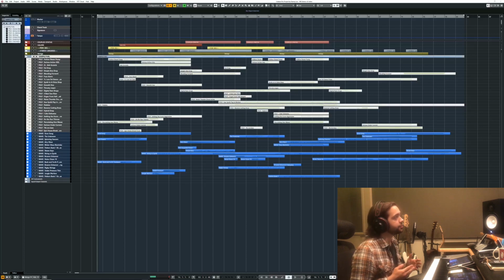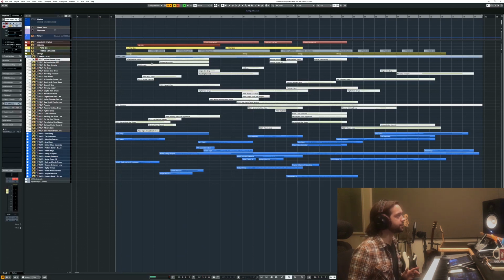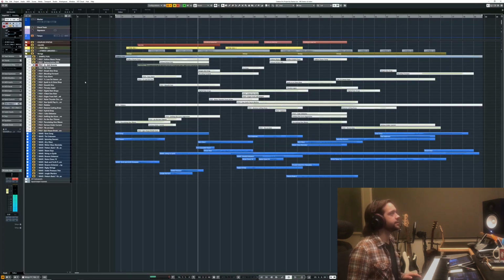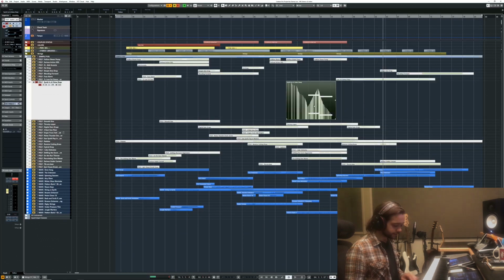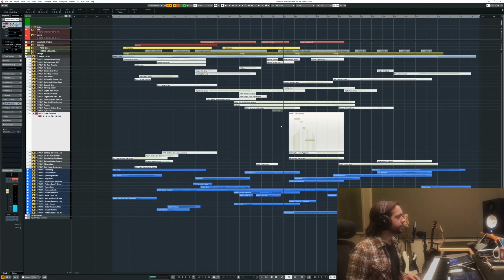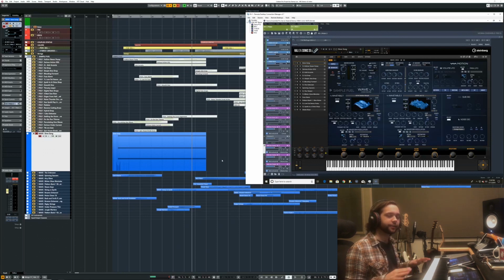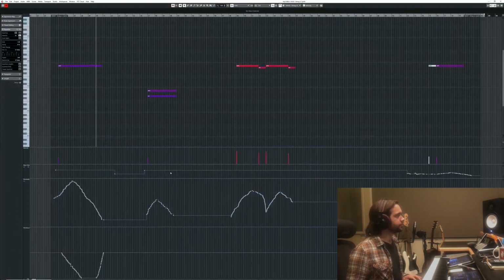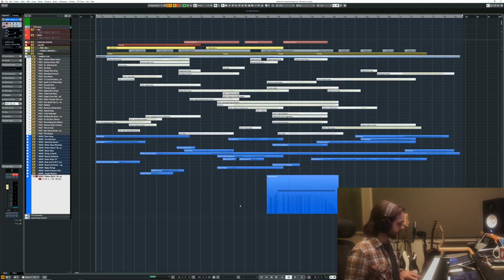Hybrid Bundle Action Demo Video Walkthrough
A walkthrough of the composition, Hybrid Bundle Action Demo. In this video, we take a look at how both Poly and Wave can be used in a action-styled composition.